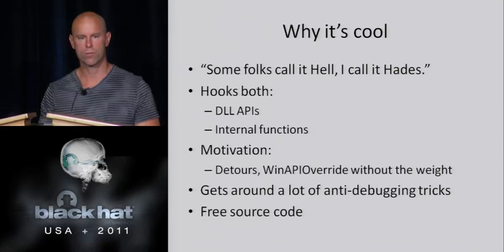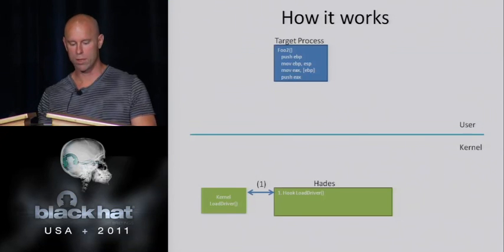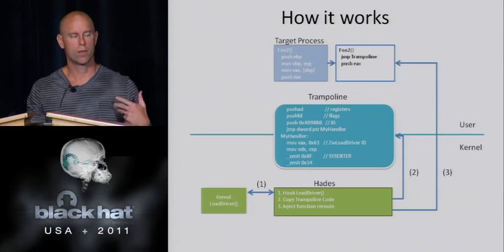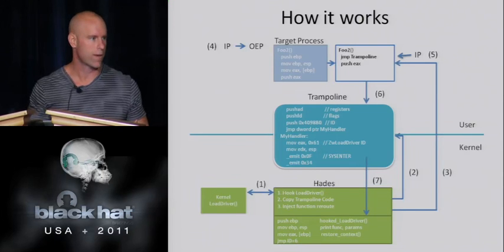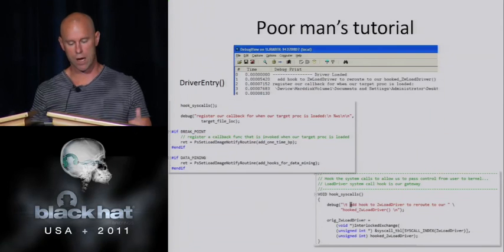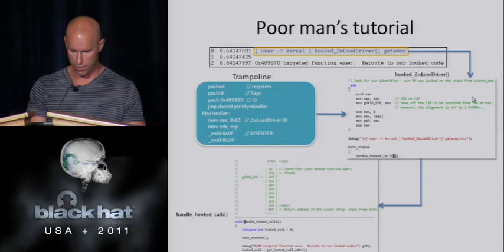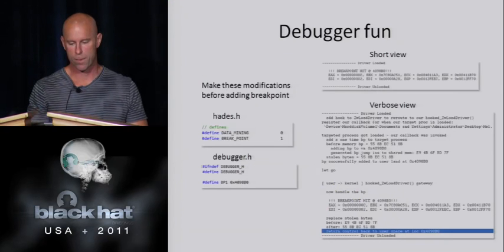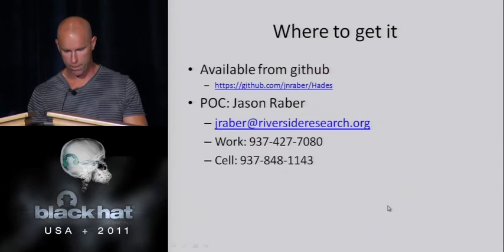Function Rerouting from Kernel Land with Hades Jason Raber